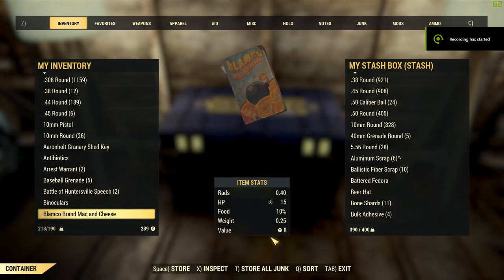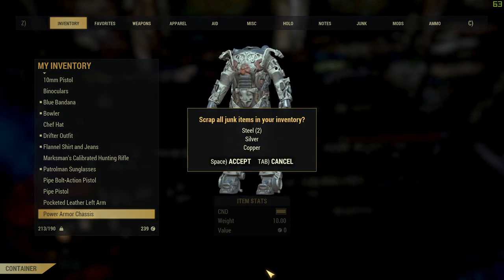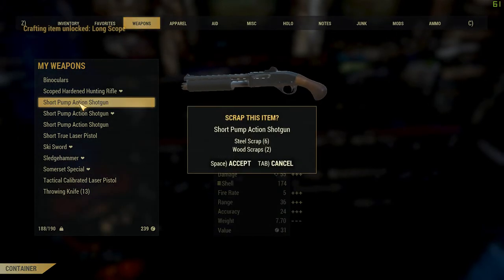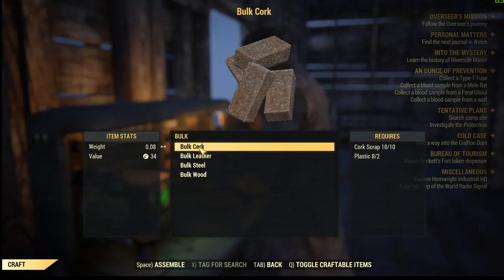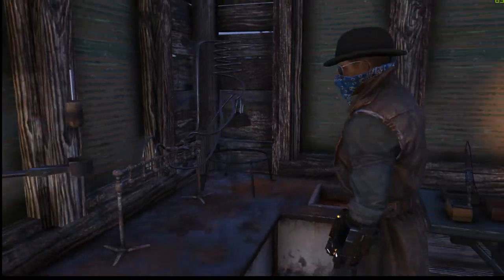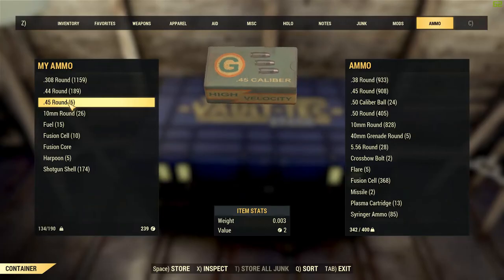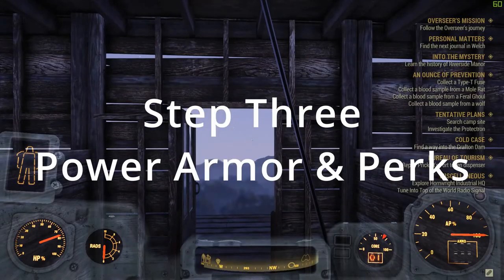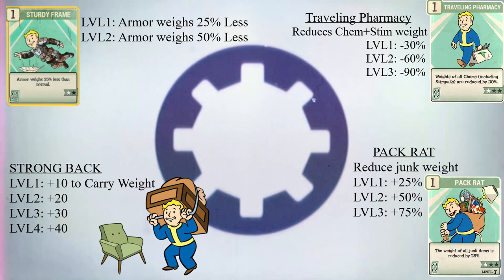Fallout 76 Stash & Inventory Weight Tips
This short video goes over some things people neglect when maintaining their stash and inventory, I hope it helps